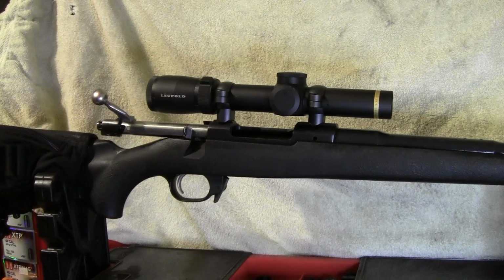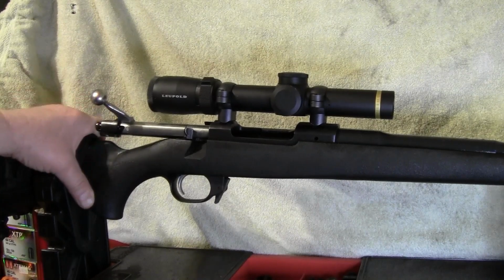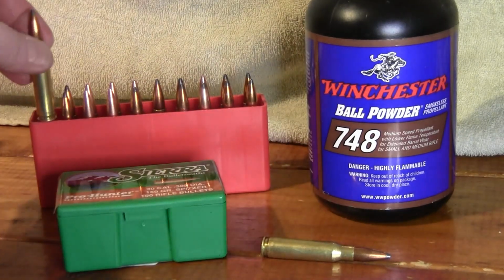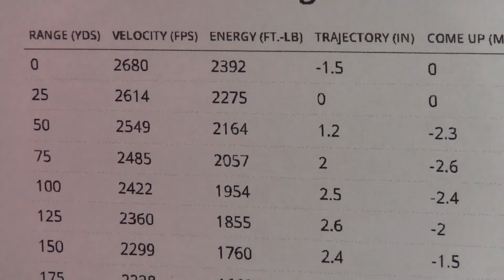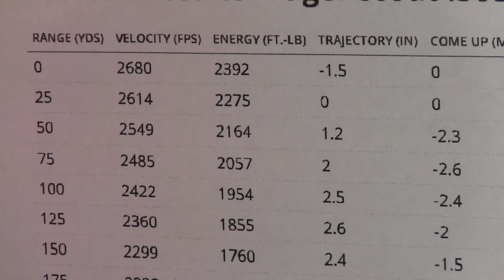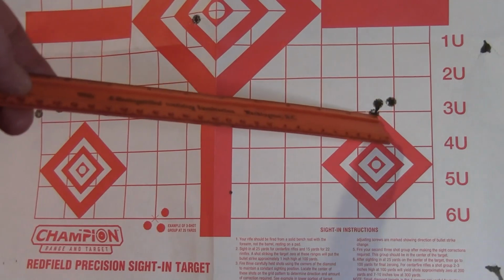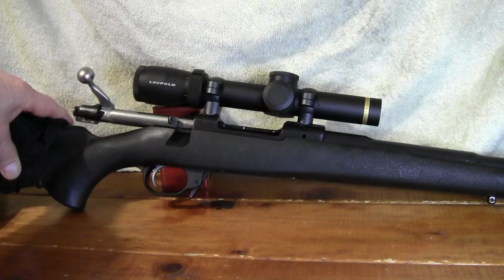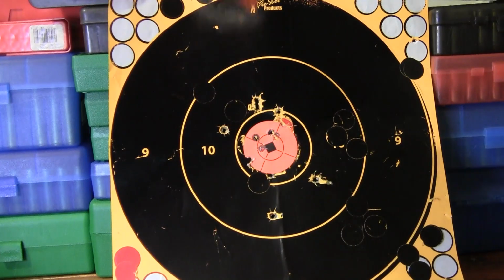How to Get Your Hunting Rifle Ready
Going Deer hunting? Get your rifle ready, sighting in, zeroing and cleaning. Practice field positions.